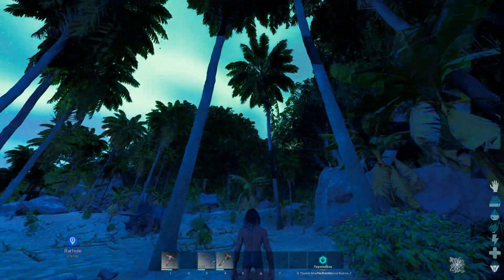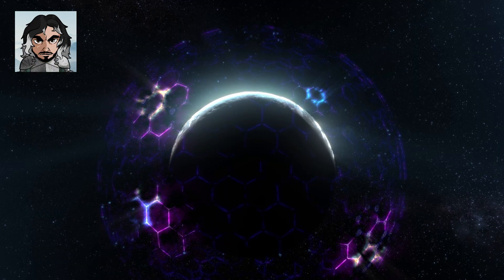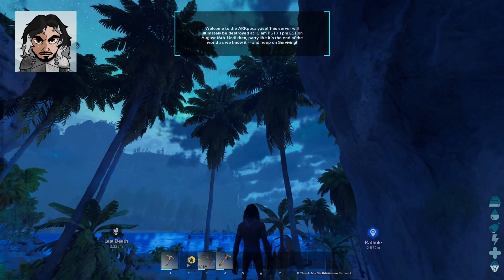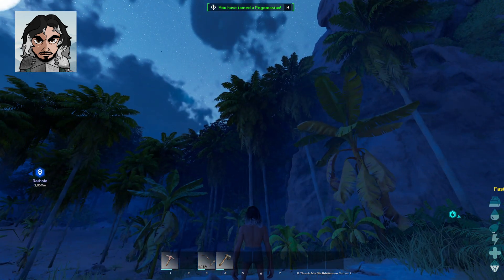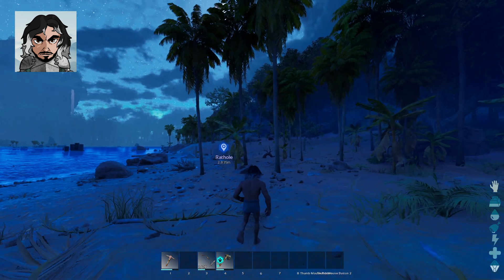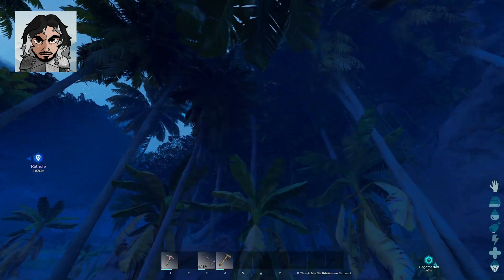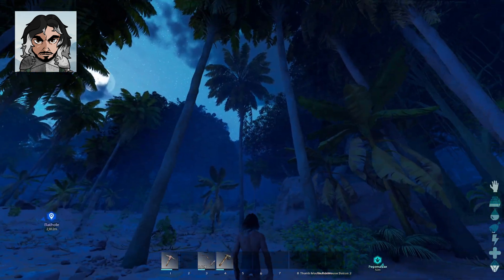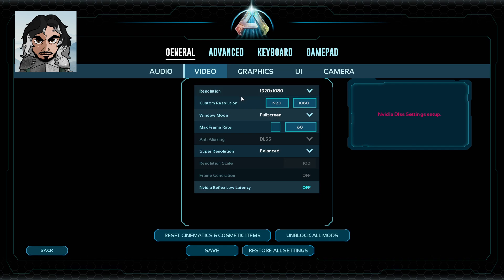How to ACTUALLY fix your Ark Survival Ascended Graphics (PC)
Hey guys.
In this video I will be sharing with you my personal graphics settings for Ark Survival Ascended which will get rid of the flickering light & shadows effect, pixelated/artifact effect.

Console Commands:

r.VolumetricFog 0
r.VolumetricCloud 0
Grass.sizescale 0
r.DynamicGlobalIlluminationMethod 0